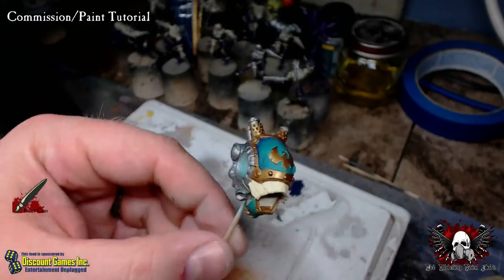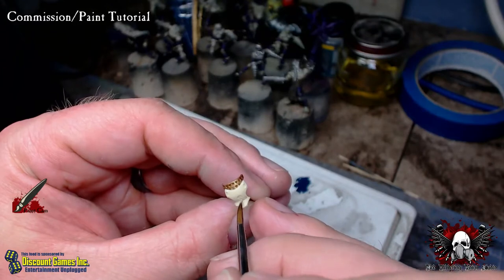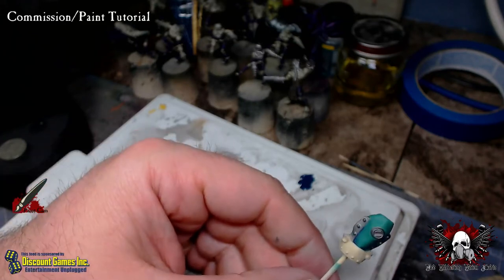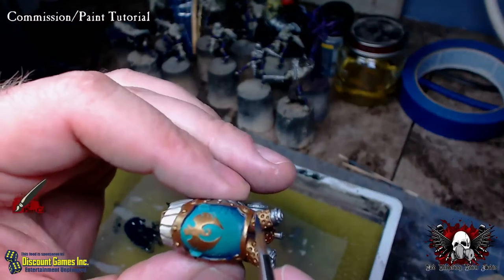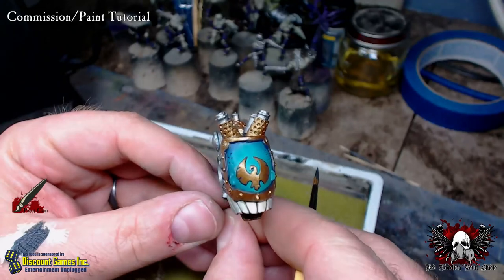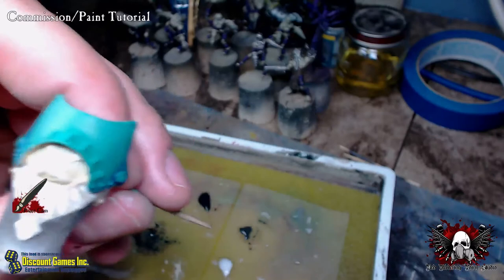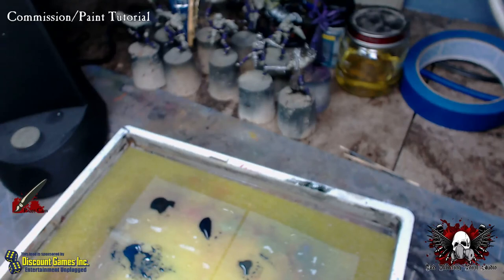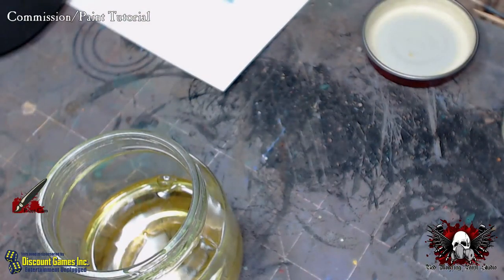PaintCast! Centurion Pt II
This is part II of the Centurion. Here I go into some more detail on white and I take some Q&A at the end.  I also discuss brush care.